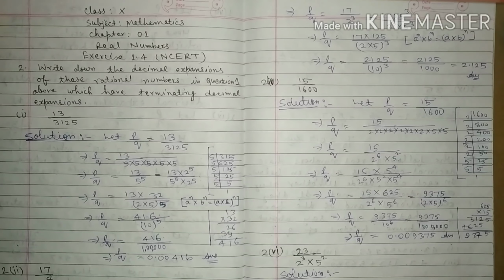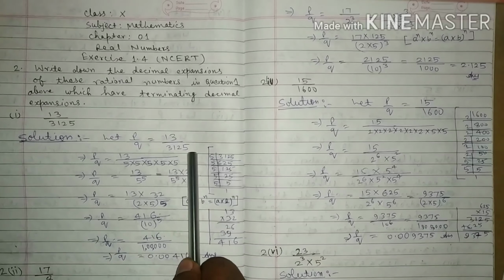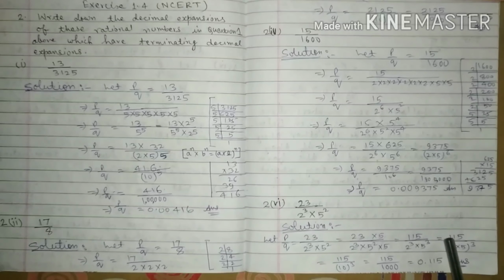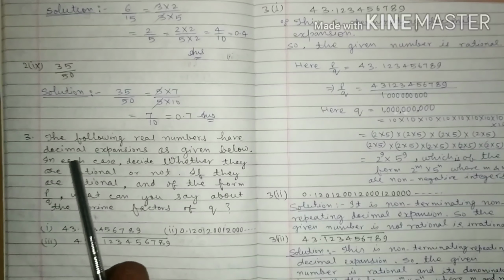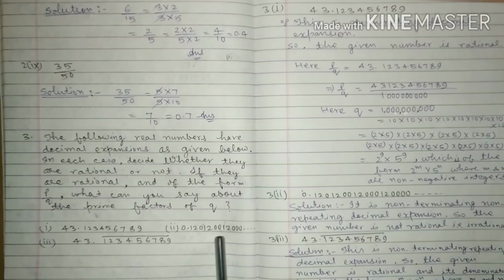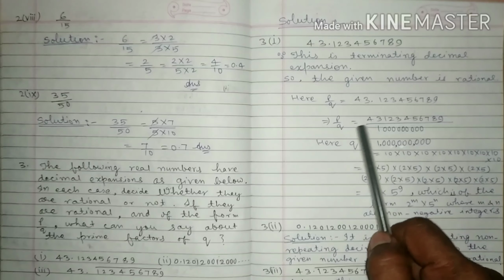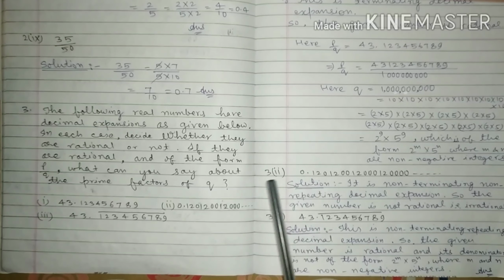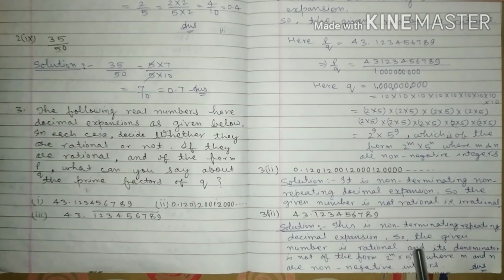CBSE - NCERT - Class X - MATHS - Ch01 - REAL NUMBERS -EX 1.4 Q.No-2(i,ii,iv,vi,viii,ix), 3(i,ii,iii)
CBSE - NCERT - Class X - MATHS - Ch 01 - REAL NUMBERS -EX 1.4 Q.No-2 (i,ii,iv,vi,viii,ix) & 3(i,ii,iii) || By A.B.Pandey Sir